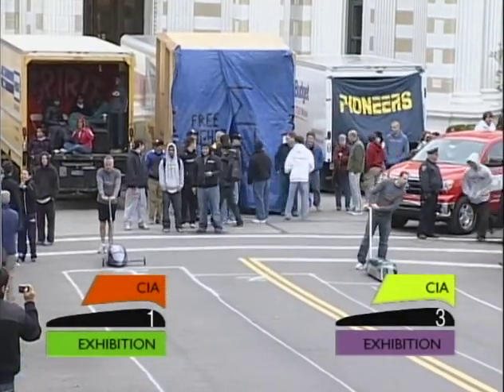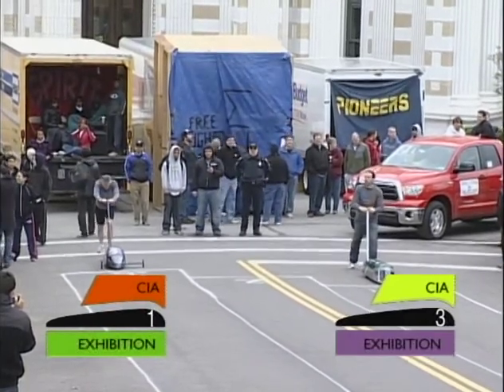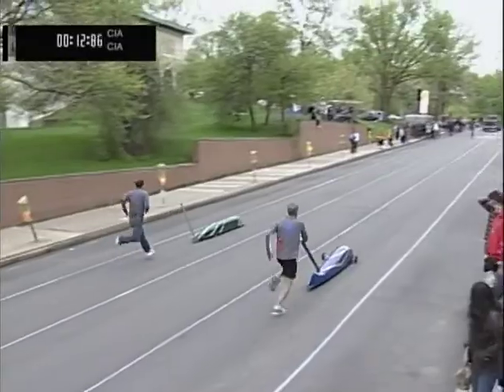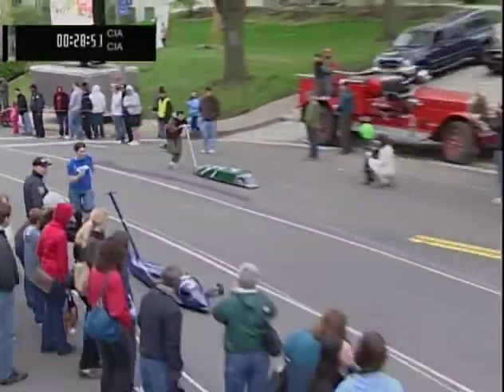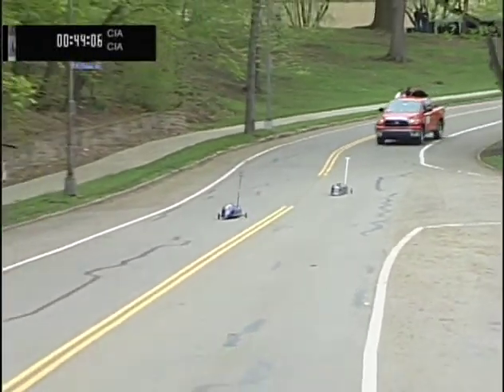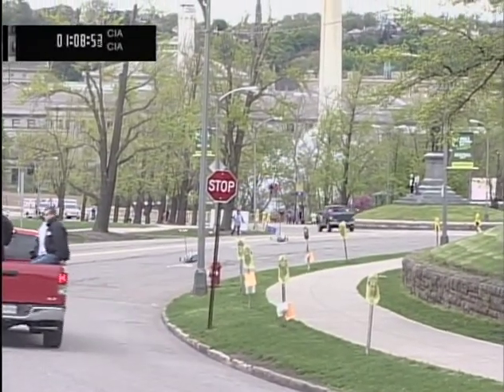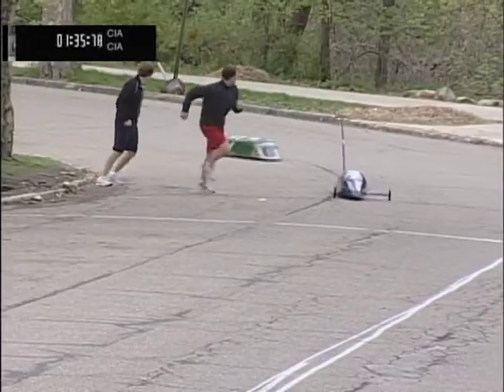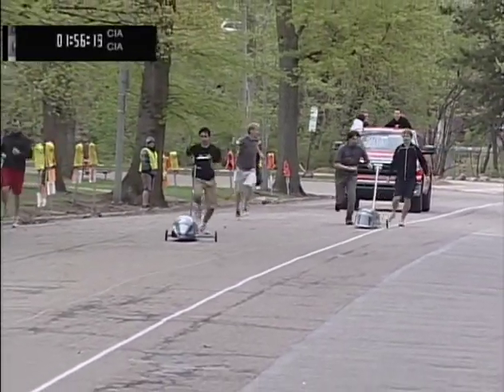2010 Finals Ex3 CIA CIA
Coverage of Carnegie Mellon University's annual buggy races.  for more information.